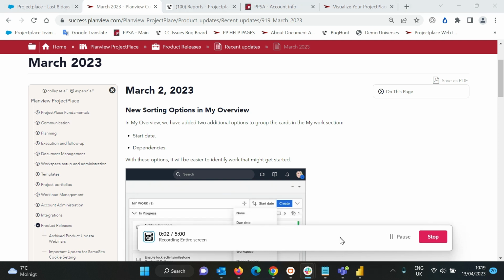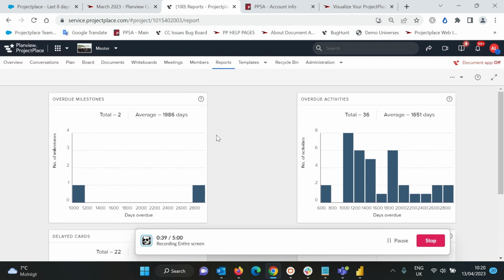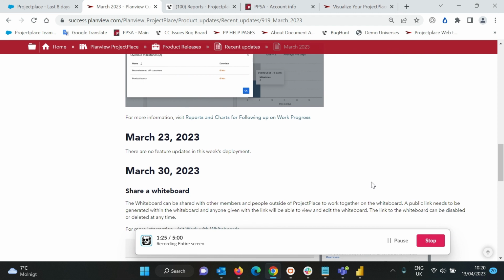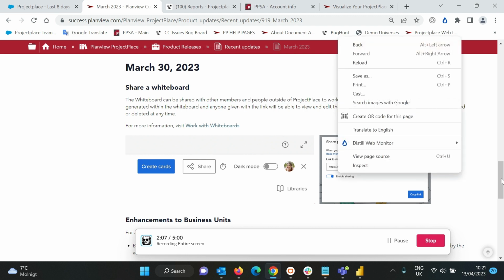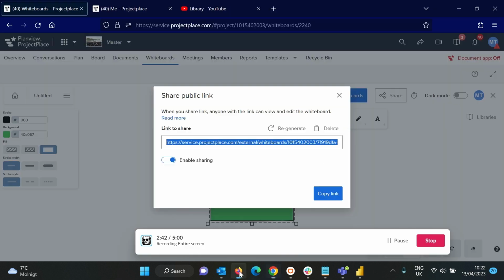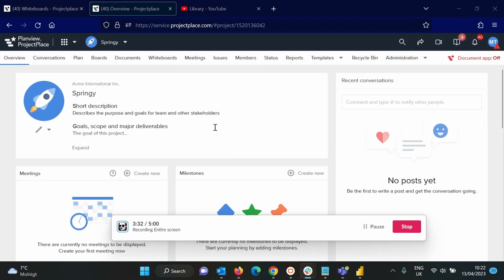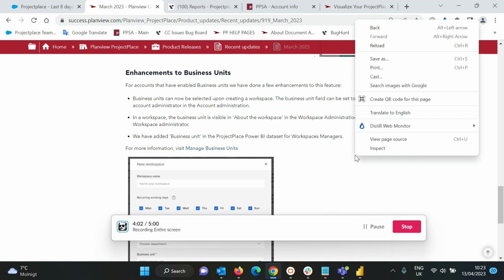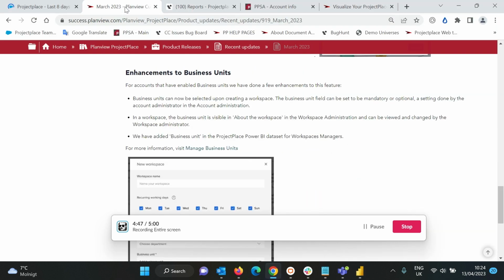March 2023 ProjectPlace Updates